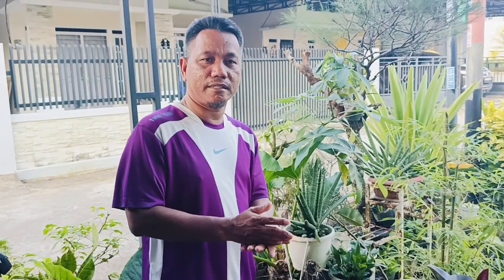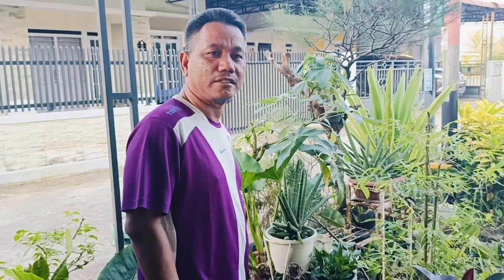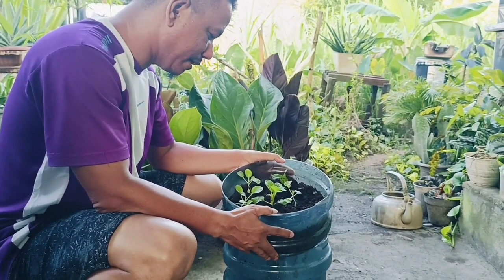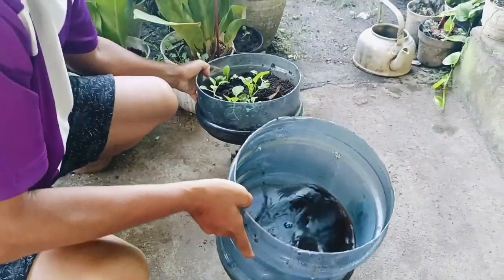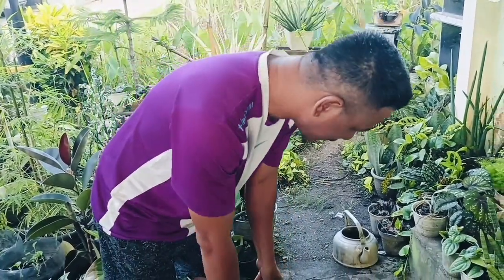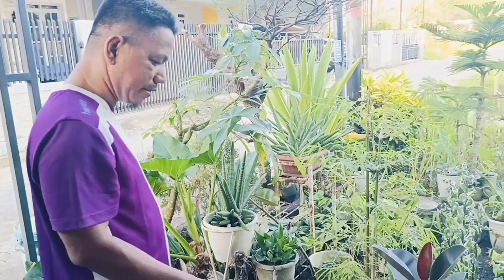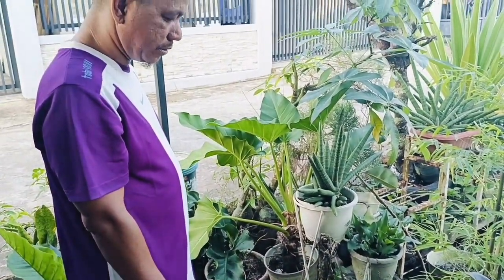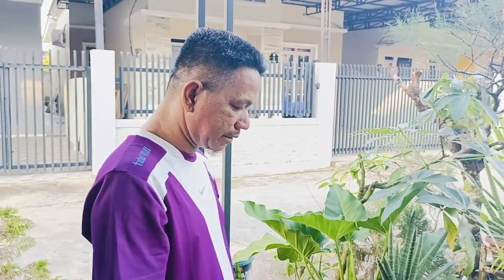banksampah Review bibit sawi Batang putih pada galon bekas sistem Malas siram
Review Bibit Sawi Batang Putih pada galon bekas sistem Malas siram